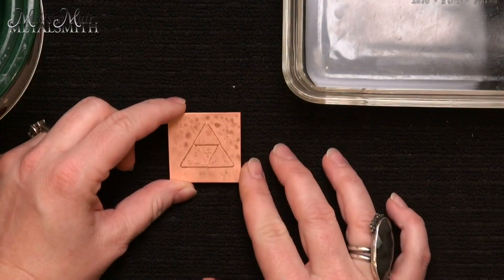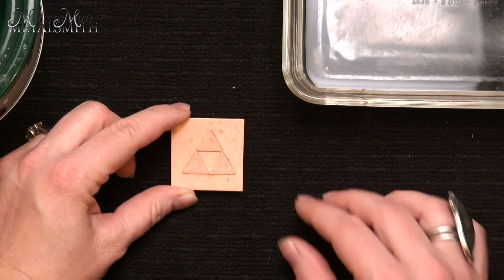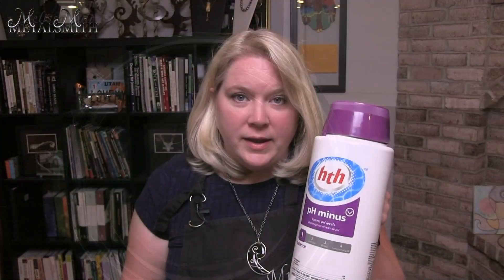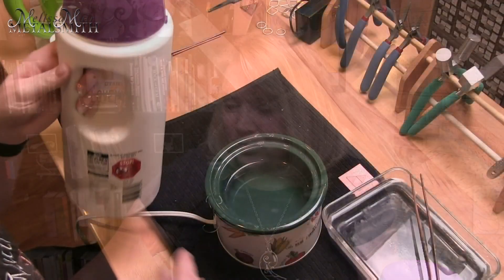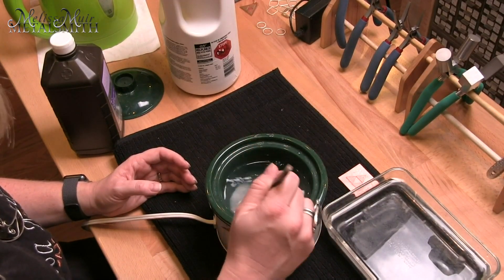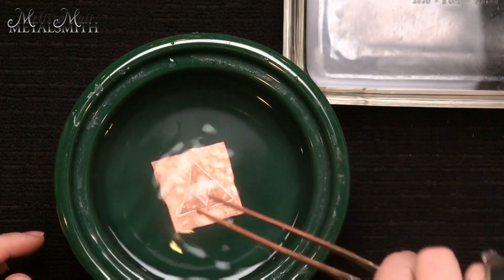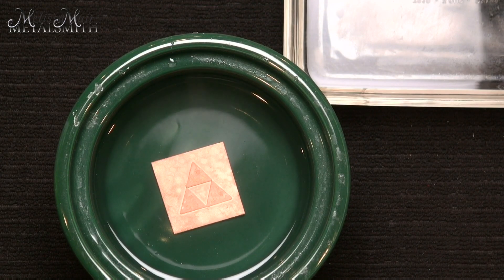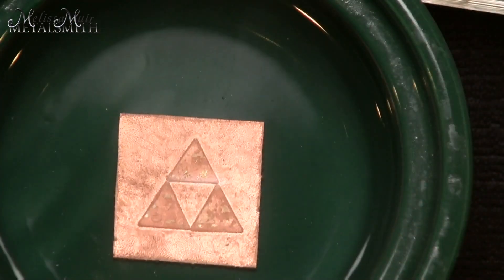Need to Remove a Copper Plating? Super Pickle is the Hero.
Learn to remove the copper plating that sometimes happens when soldering or an accidental contamination in your pickle.

Super pickle is great for removing copper plating that happens when you work with brass. It can even happen accidentally when you have a contaminated jewelry pickle. With a little bit of hydrogen peroxide, you can create a great solution that will make quick work of removing that undesired plating.